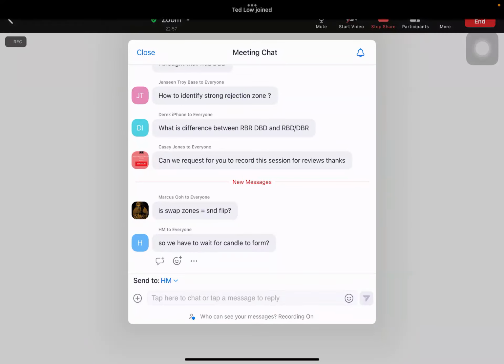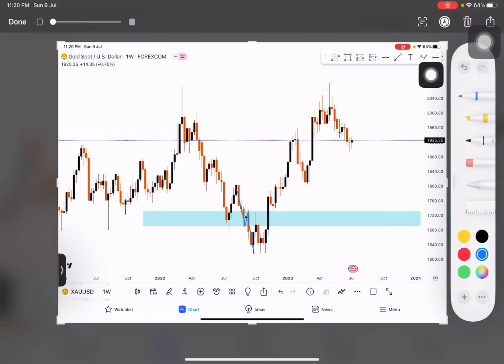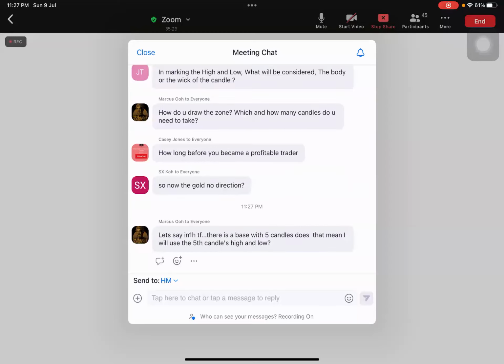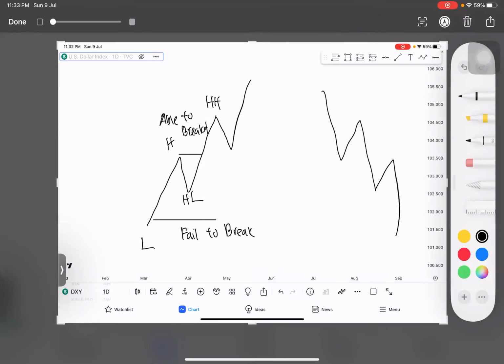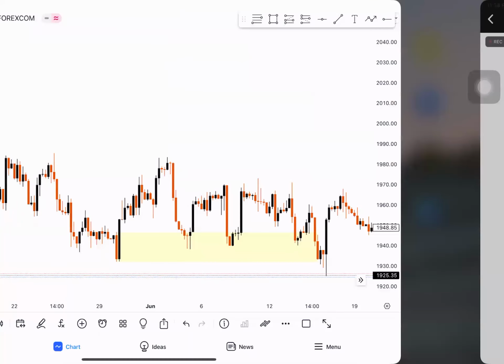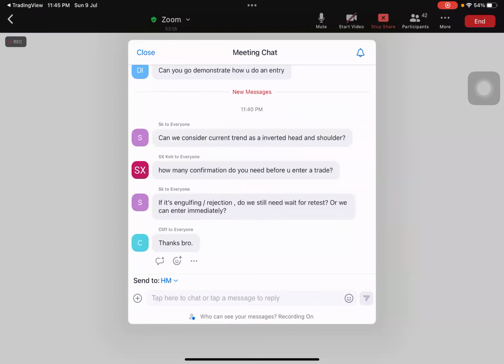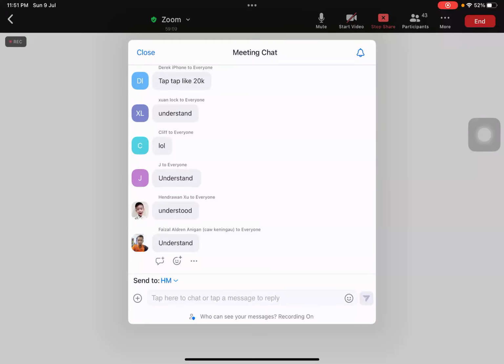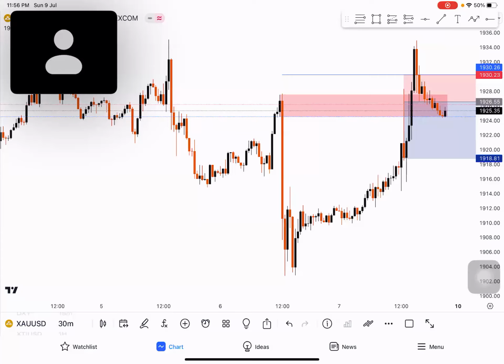TRADE EDUCATION 01